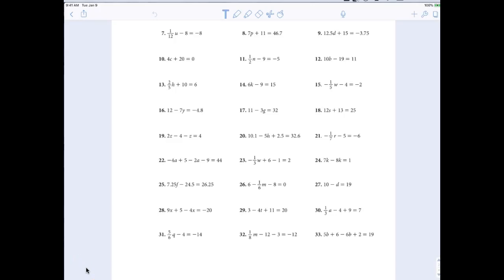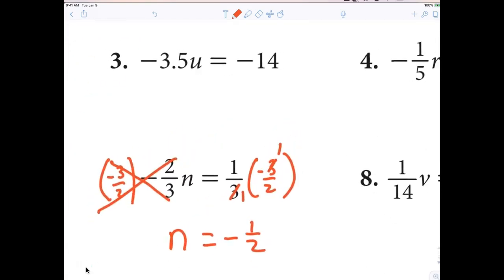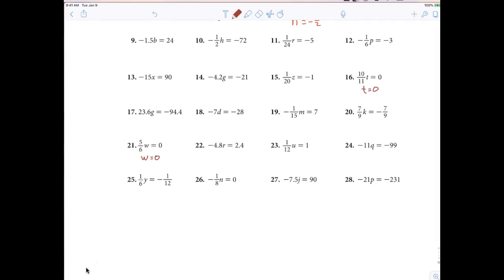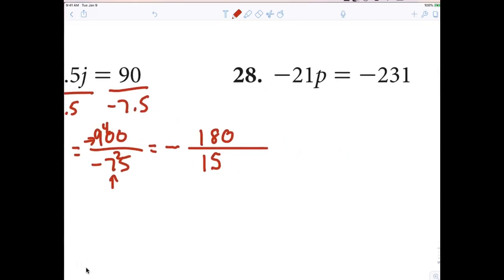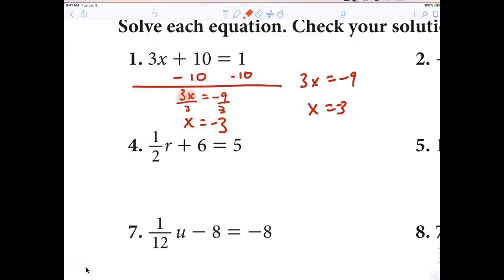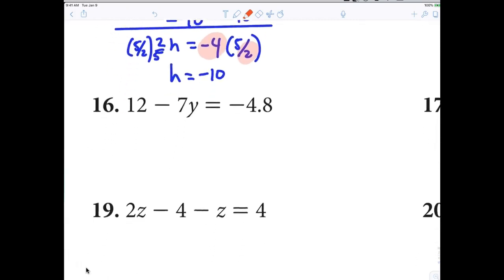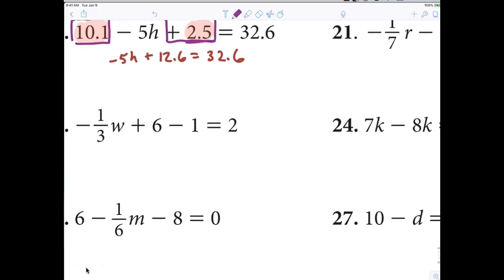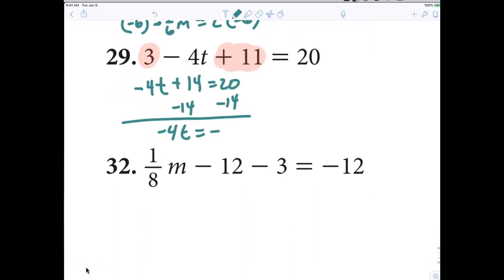Pre-Algebra 8-1 and 8-2 Review